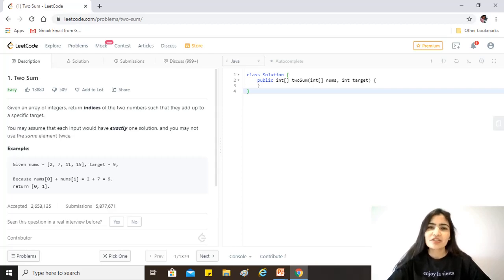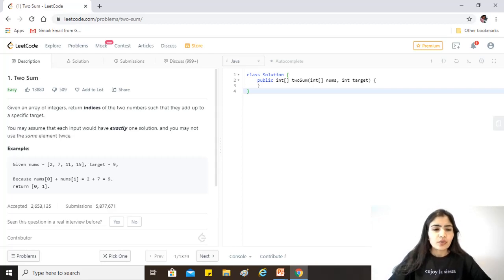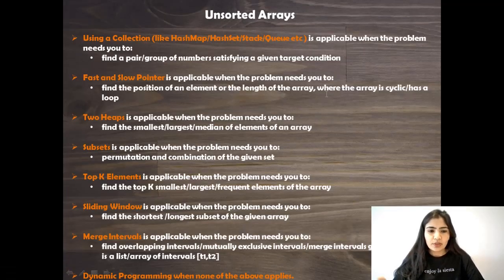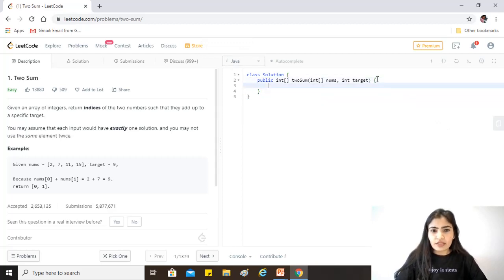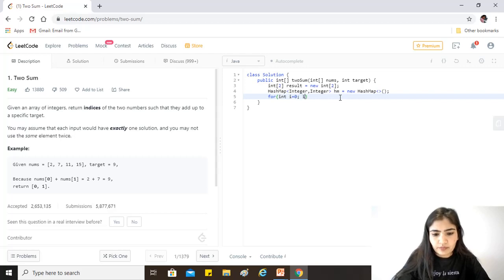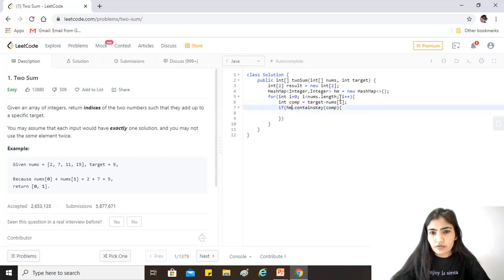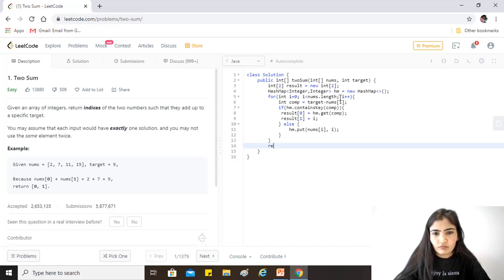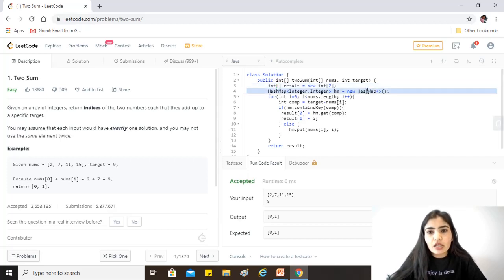LeetCode 1. Two Sum [Algorithm + Code Explained ]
One of the most frequently asked coding questions on Arrays in companies like Google, Facebook, Amazon, LinkedIn, Microsoft, Uber, Adobe etc

 - LeetCode Two sum unsorted array